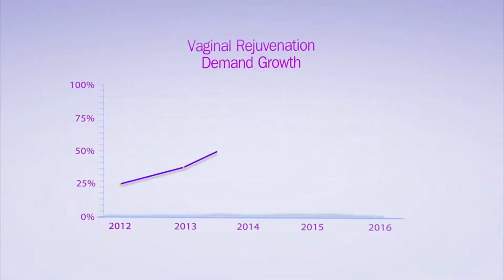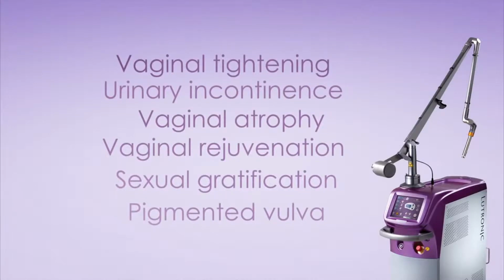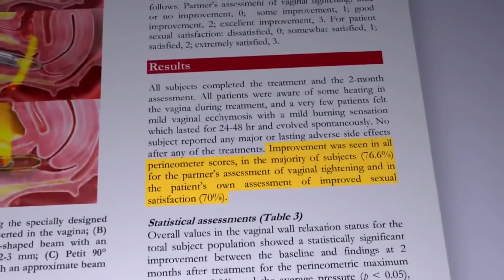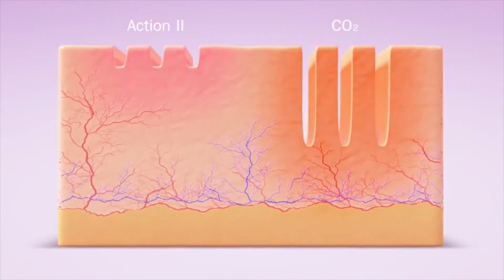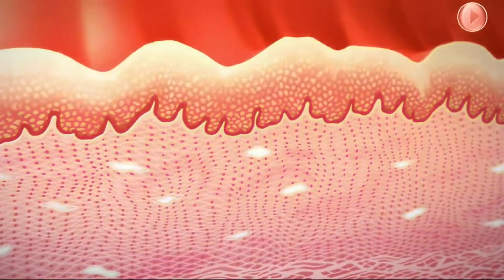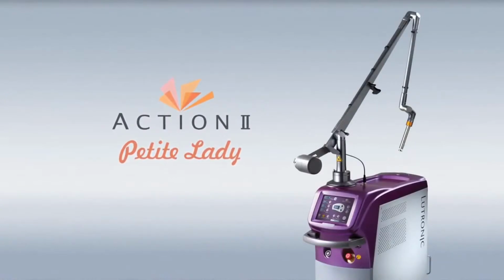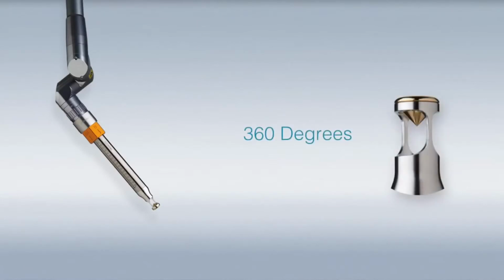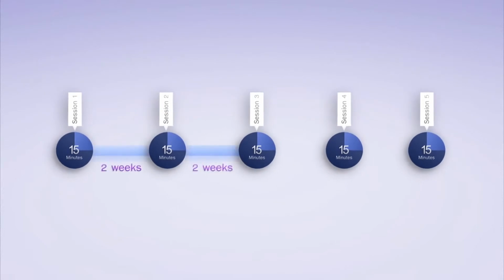Eblal - Action II Petit Lady